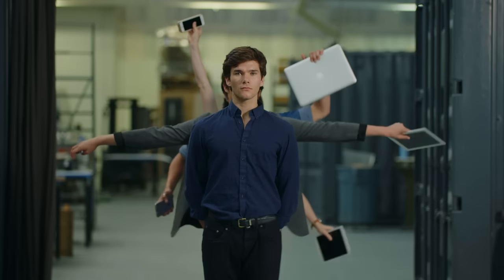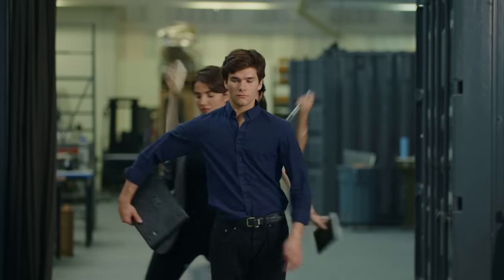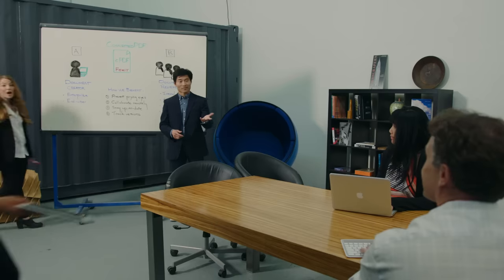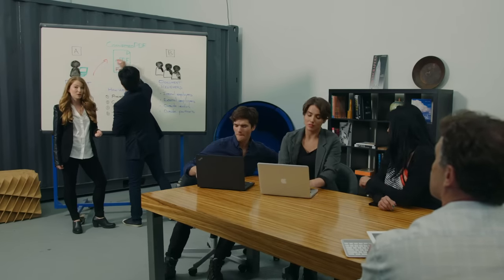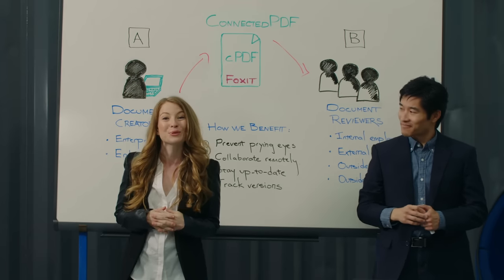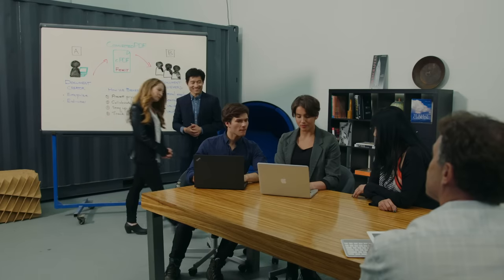PDF Solutions for all Your Needs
Foxit’s solution allows organizations to standardize on a single PDF provider across the whole enterprise. Foxit software provides PDF solutions for knowledge workers, IT staff, and software developers.
Foxit is a leading software provider of fast, affordable, and secure PDF solutions. Foxit has over 650 million users and has sold to over 425,000 customers, ranging from SMBs to global enterprises, located in more than 200 countries.